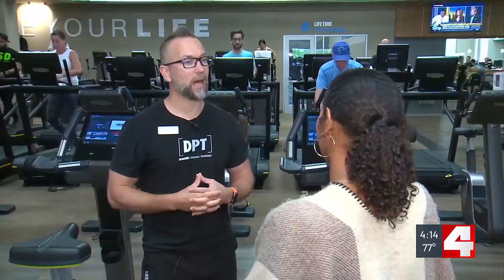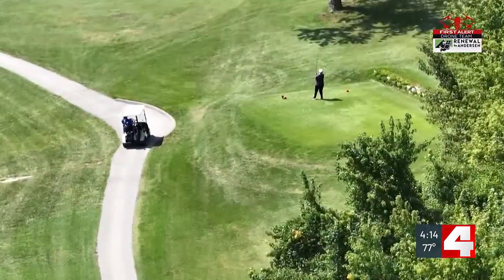Living Well: Golf tips to keep you healthy, up your game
With Golf season in full swing, practicing safety can help keep you and your game in great shape.